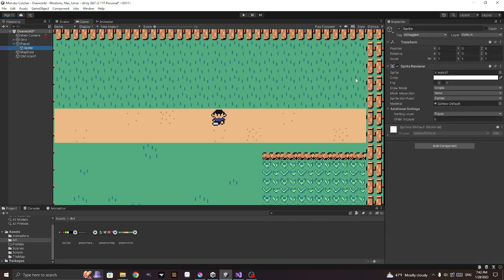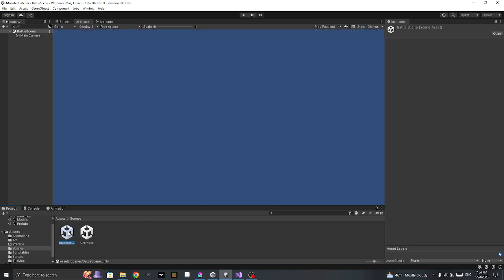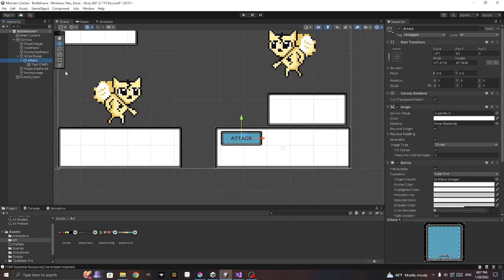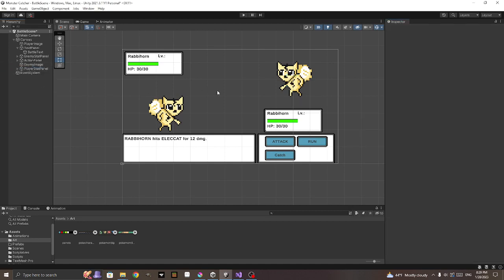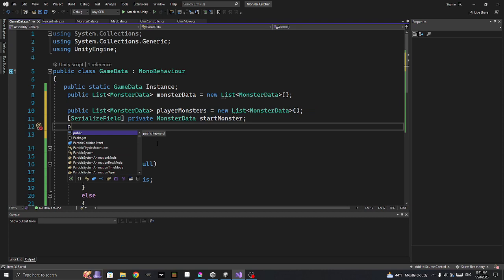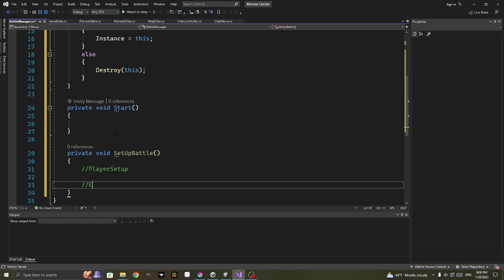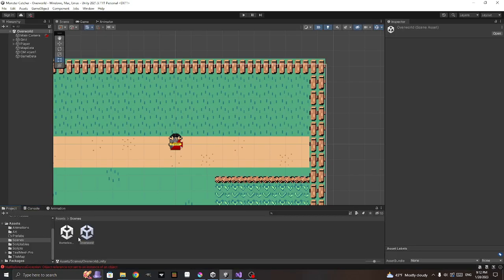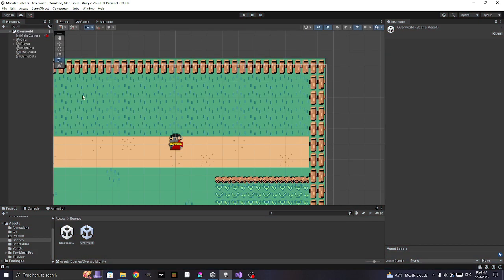Pokemonlike in Unity - Part 2- Battle System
Making Pokemonlike game elements in Unity.
This video focuses on making the battle system like in Pokemon.